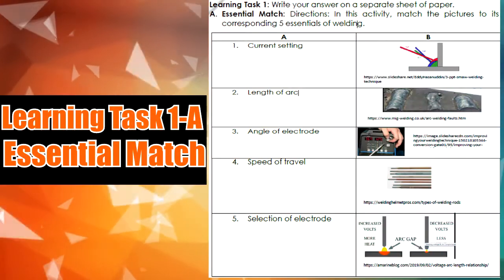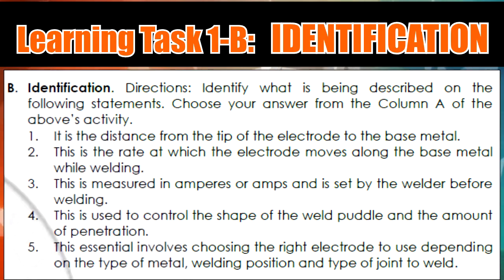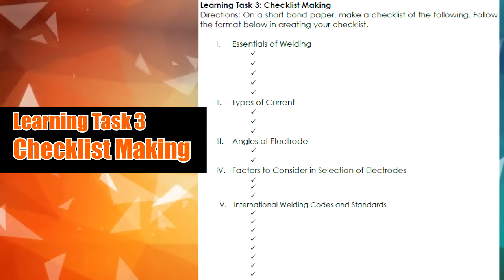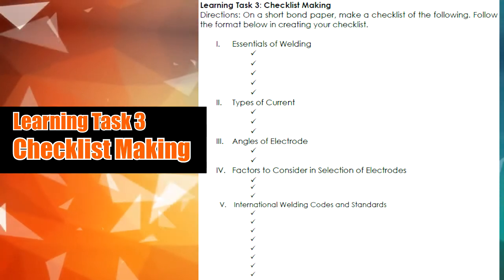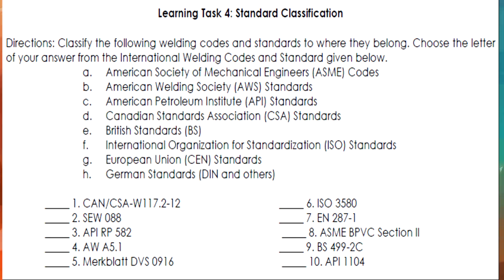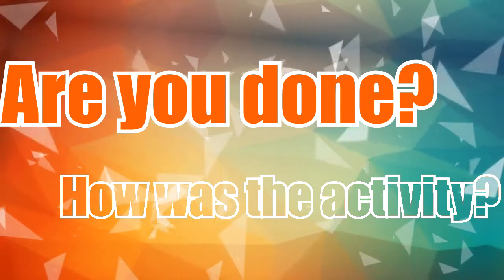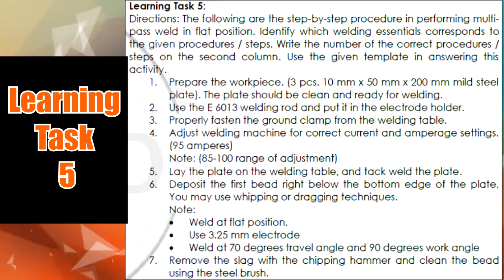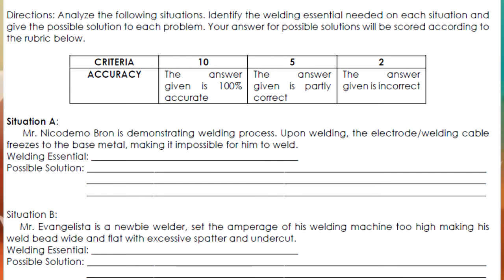Five (5) Essentials of Welding